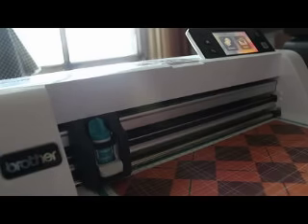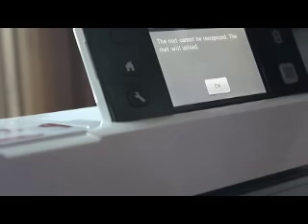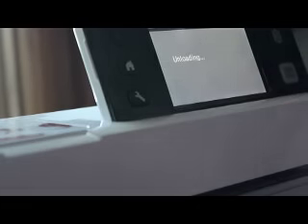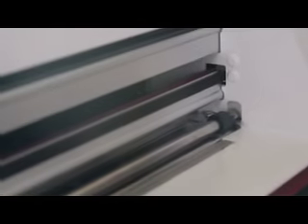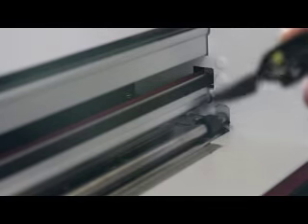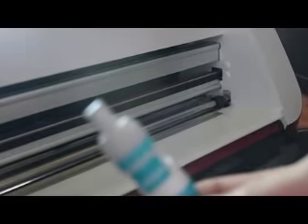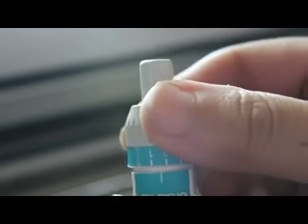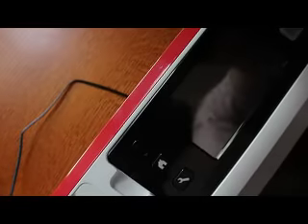Machine Maintenence and quick fixes for our ScanNCut Jen Blausey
A short tutorial on some machine maintenance things that you can do to keep your SNC running well.  This is a YOUtube Channel for anyone that has the ScanNCut, SCAL4, Canvas software, or general questions on any of those, based on our Facebook members use and errors encountered.  Please visit our Facebook page for custom tutorials directed to what you would like to see.